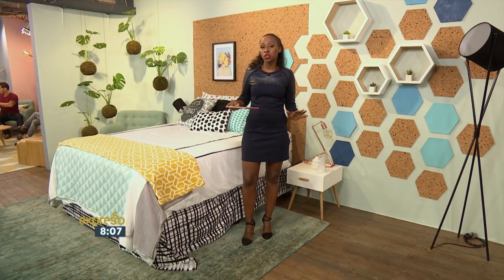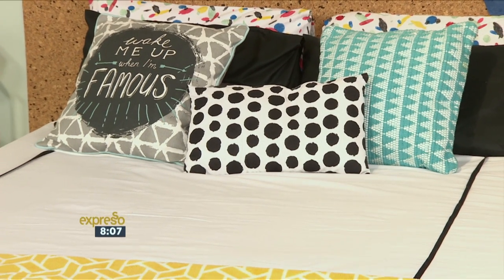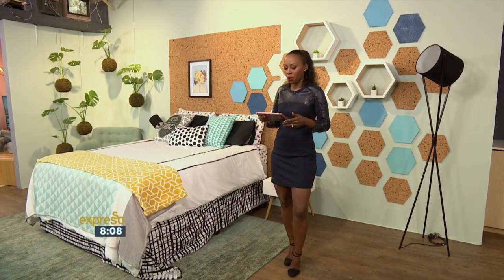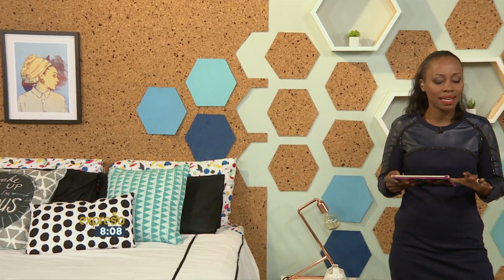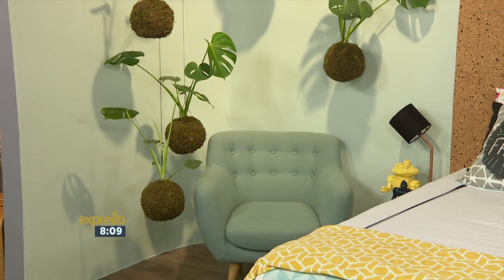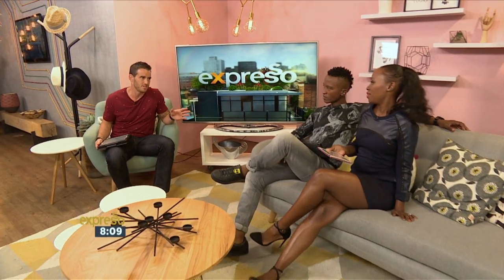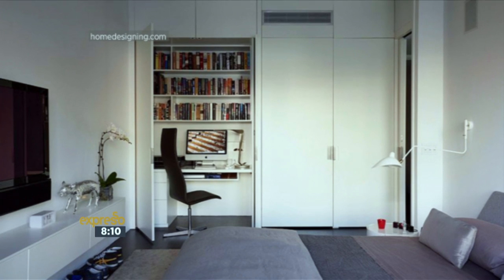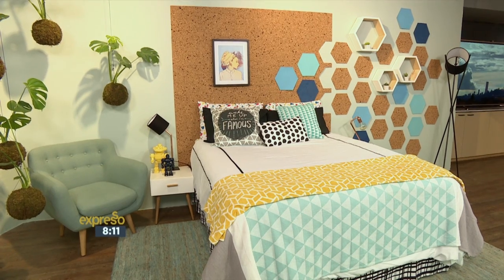Décor: Expresso’s favourite winter bedroom trends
With winter is fast approaching, make your bedroom the cosy sanctuary you won’t want to leave till springtime.